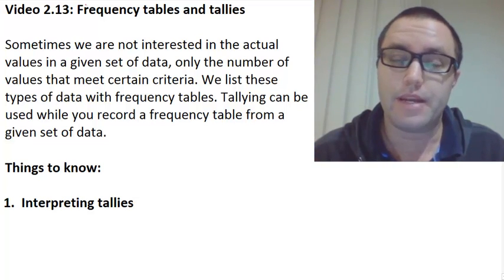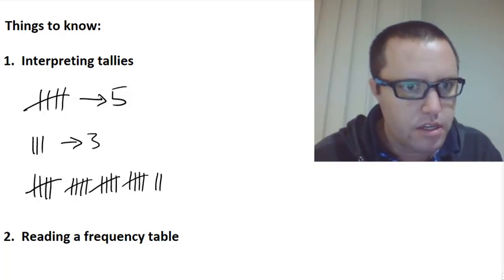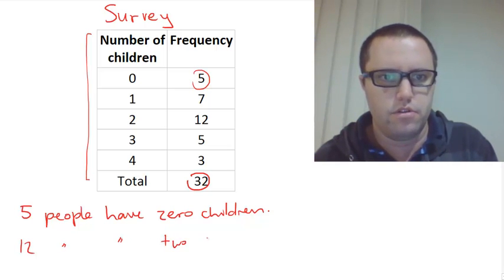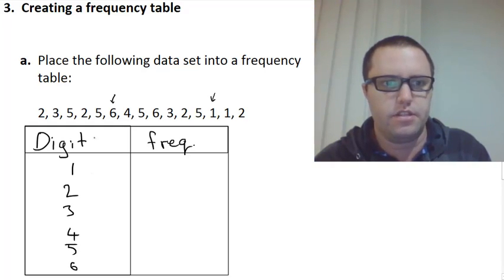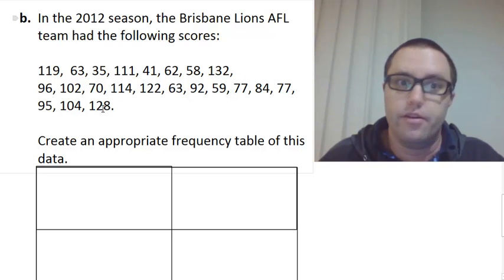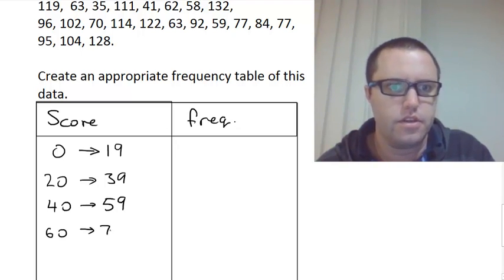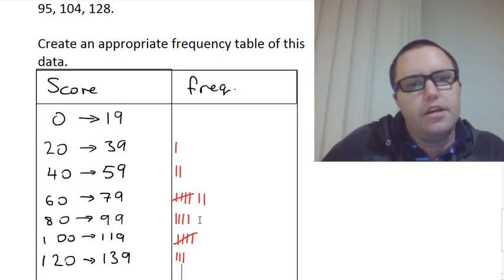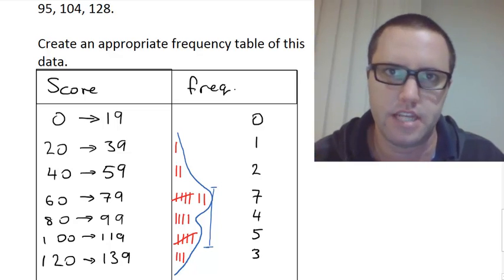8JMA 2016: Frequency tables and tallies